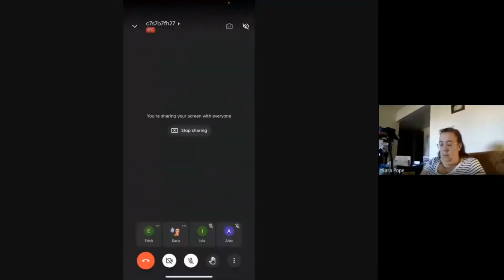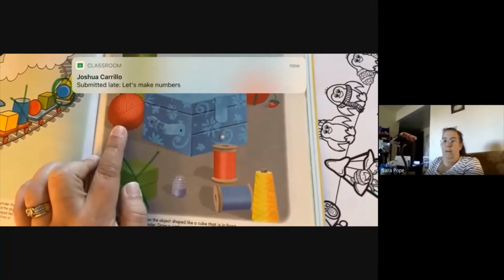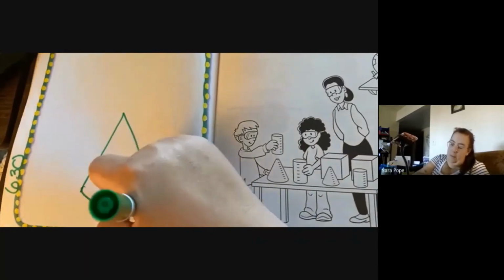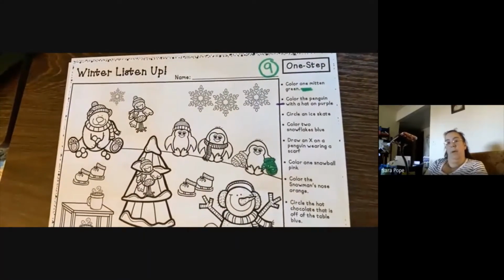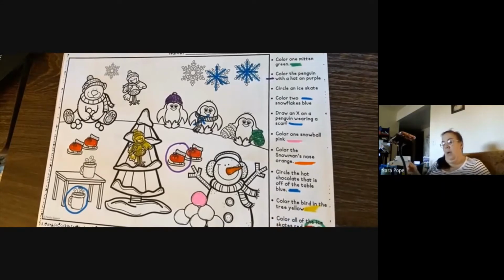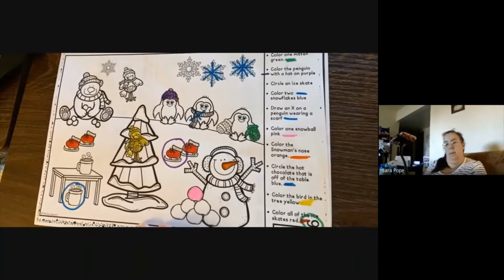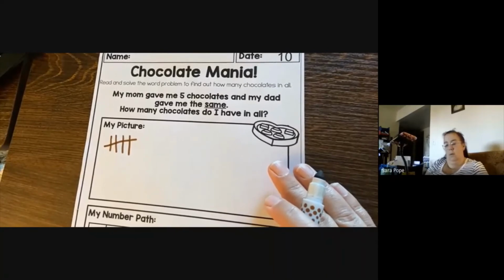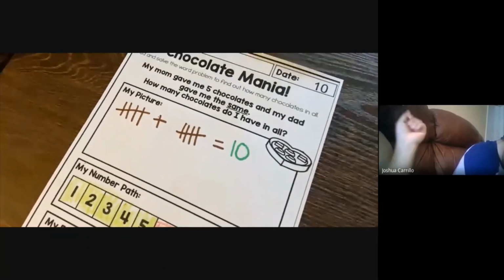GCU video assignment